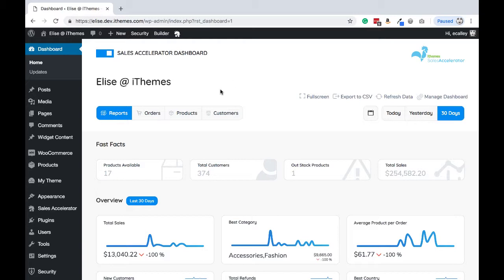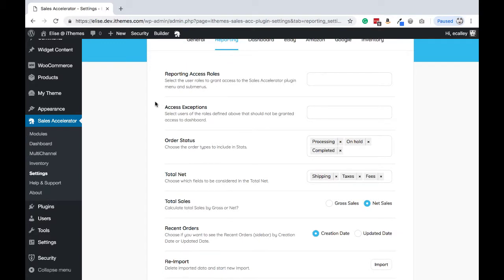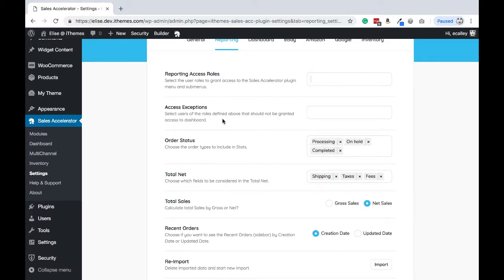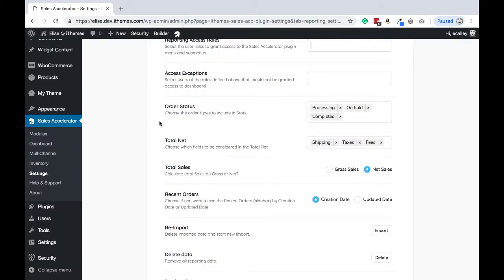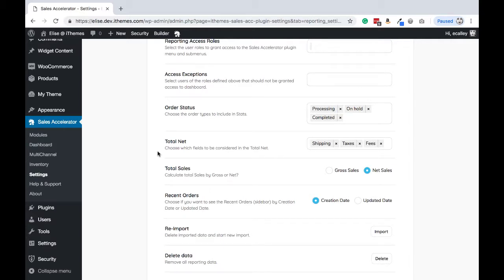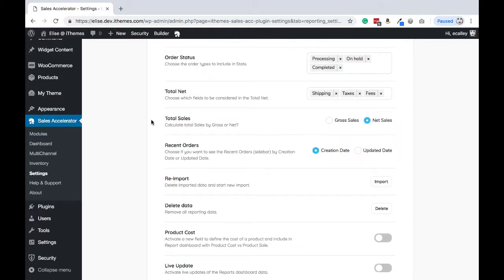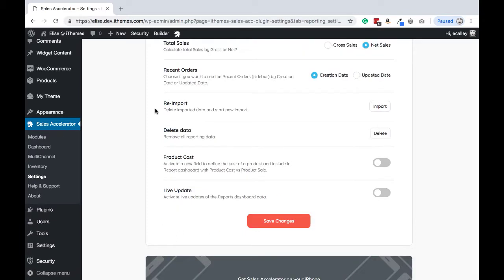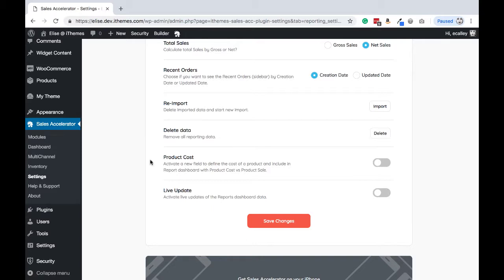iThemes Sales Accelerator for WooCommerce Reporting Settings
Reporting is crucial for your ecommerce business and your WooCommerce site.  This tutorial walks you through the Reporting settings available in iThemes Sales Accelerator.